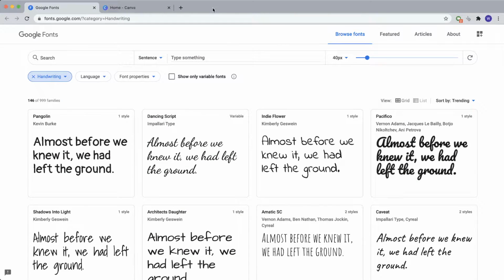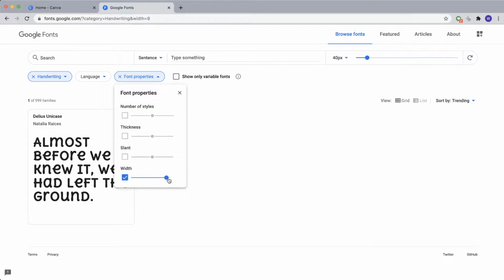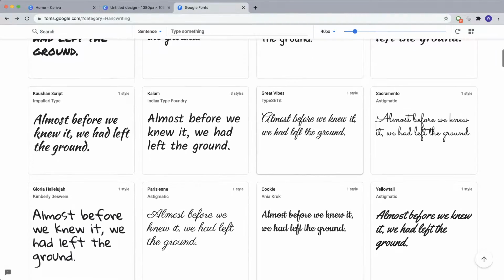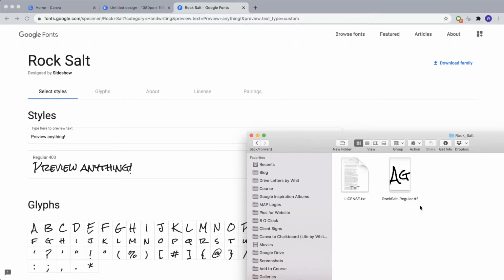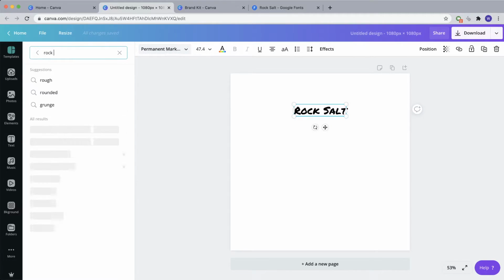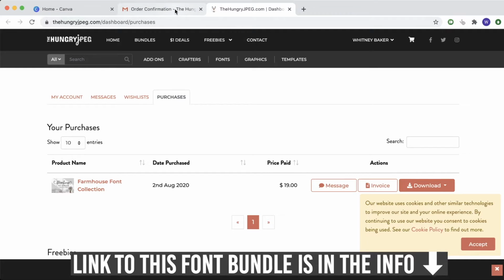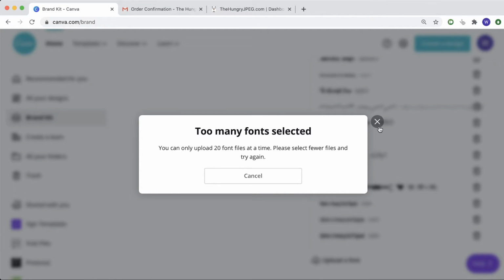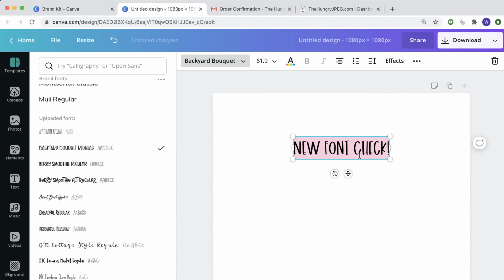How to add Google Fonts (or any font) to Canva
How to upload any font to Canva - whether a free Google font or a downloaded ZIP file.